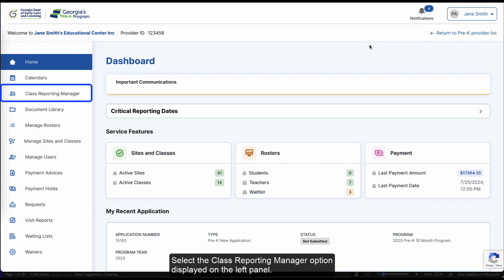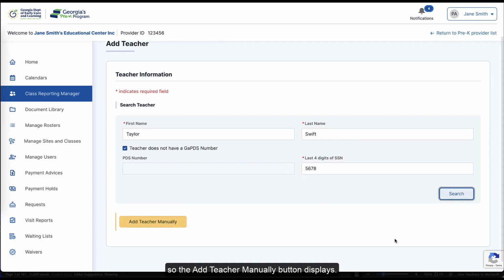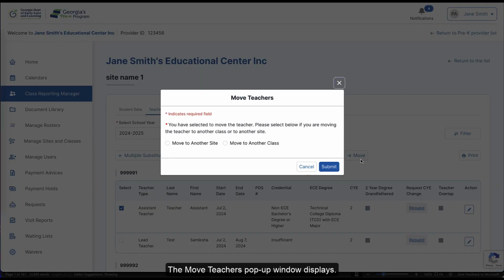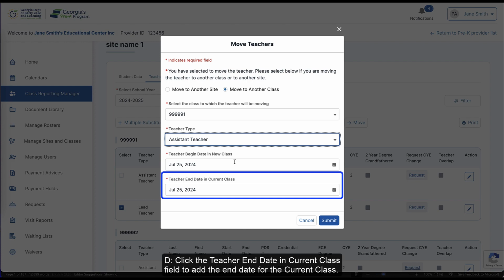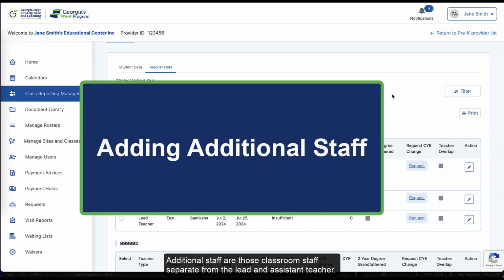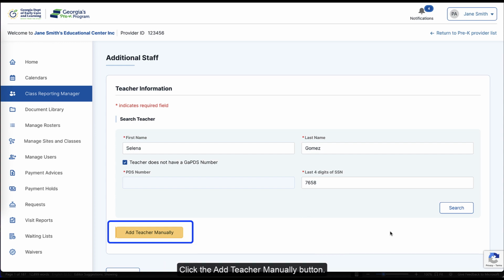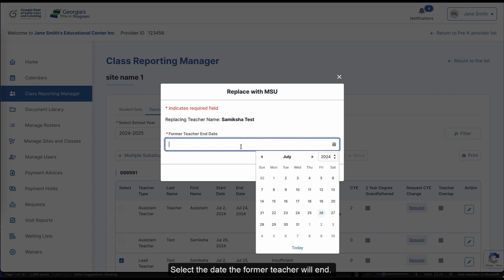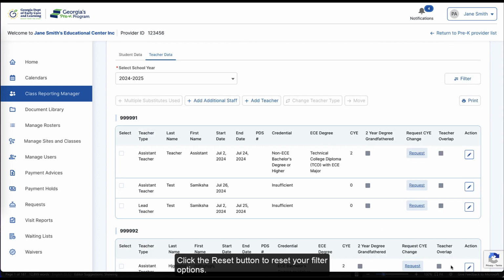Class Reporting Manager - Part One: Manage Teacher Data Learning Video